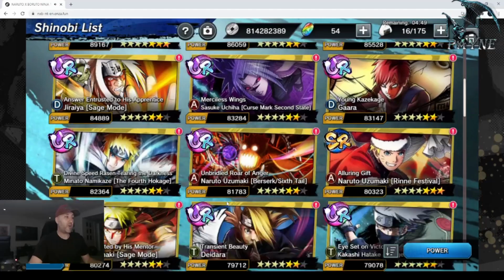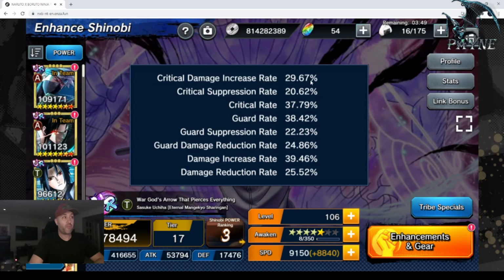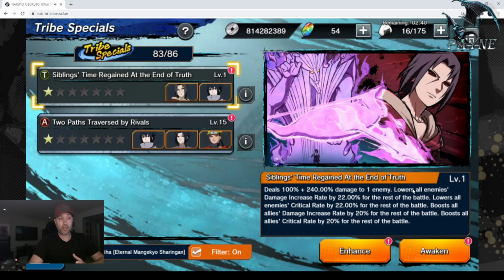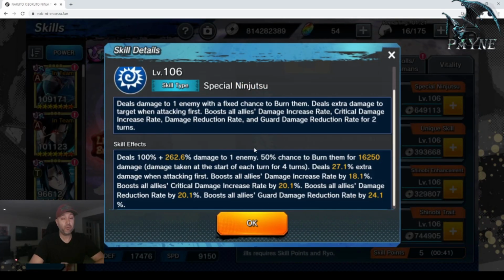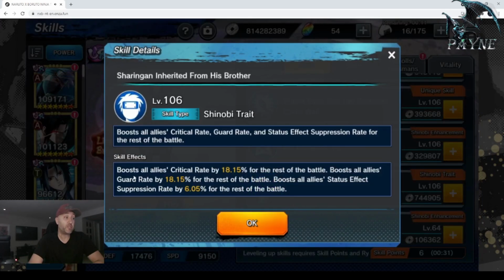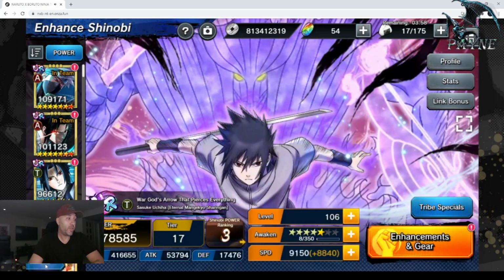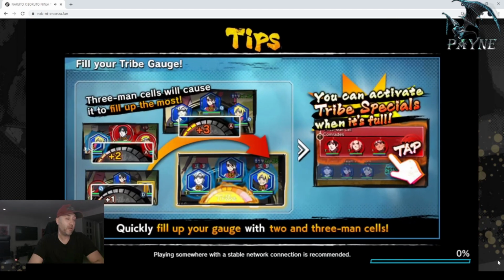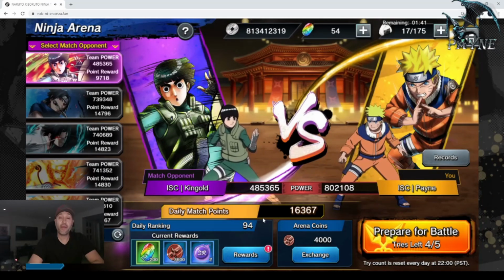[NARUTO X BORUTO NINJA TRIBES] - EMS Sasuke Showcase! An EPIC Character to end 1.5yr Anniversary!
Hey guys,

I'm back after a weeks rest and ready to RUMBLE! Next up we have the EMS Sasuke Showcase! Such a sick character. If you have him, this is what he is all about, if you don't still watch cause trust me you WANT him!